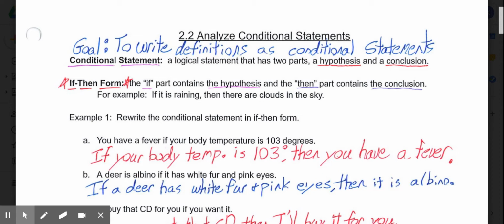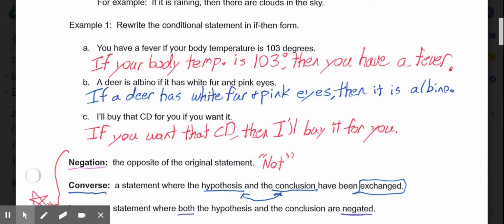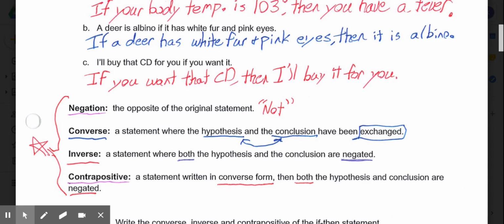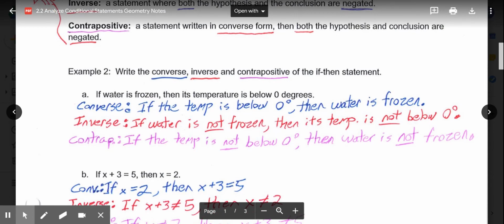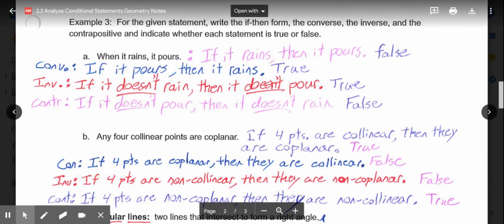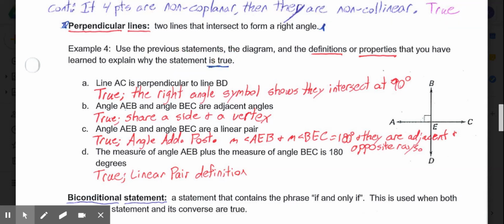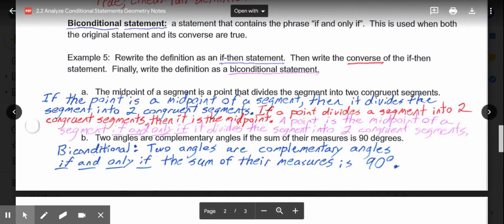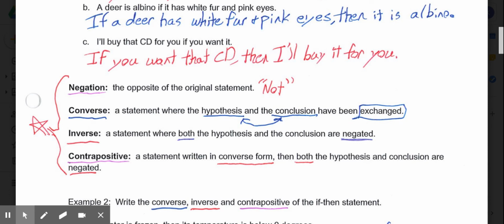2.2 Analyze Conditional Statements Video Lesson Geometry